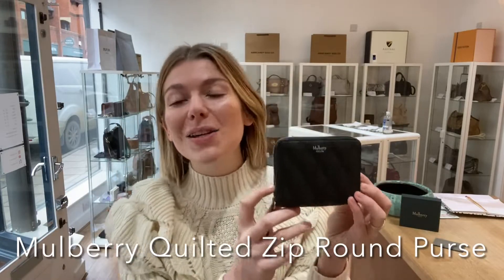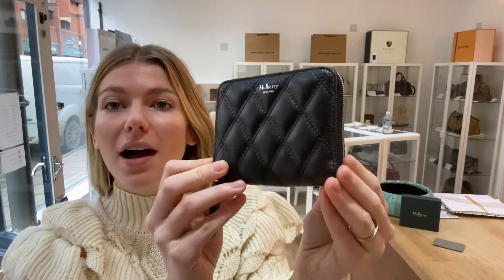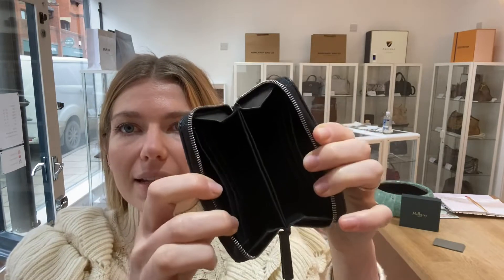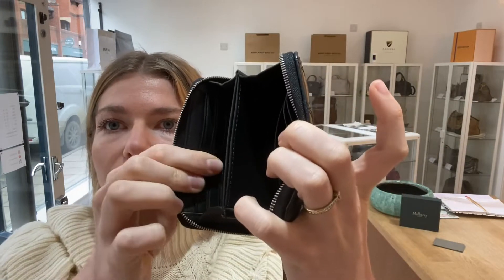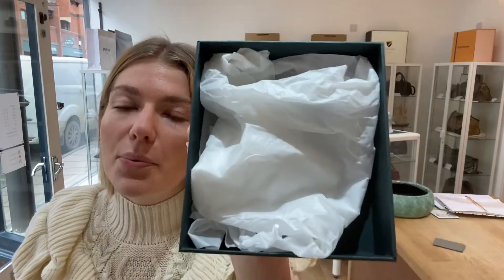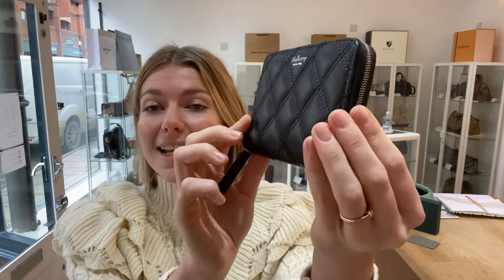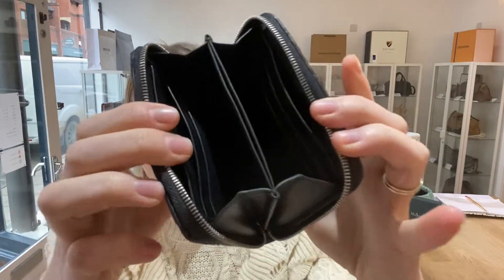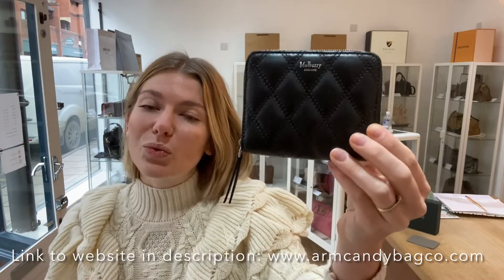Mulberry Quilted Zip Purse Review